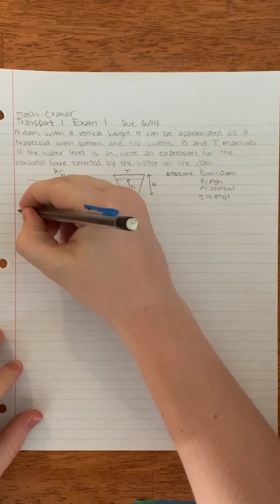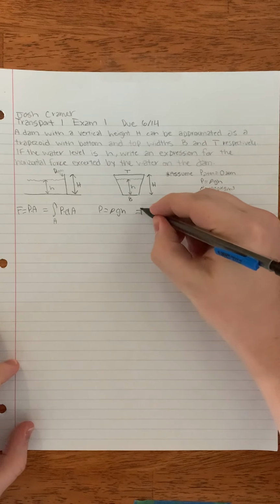Transport 1 Exam 1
Hi! This is Josh Cramer and I am walking through my first exam in Transport 1 at the University of Cincinnati! The problem asks me to write an expression to revalue the horizontal force(Fx) excreted by the water onto the side of a trapezoidal dam. Enjoy! :)